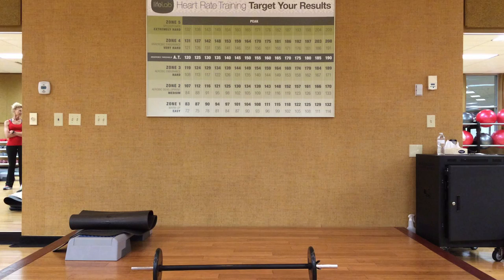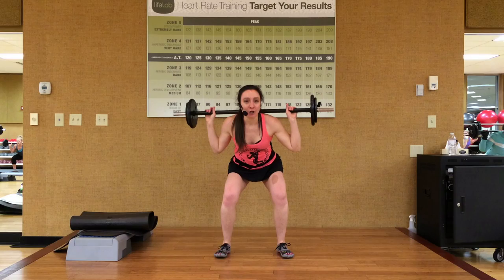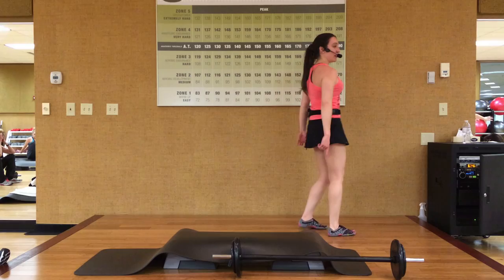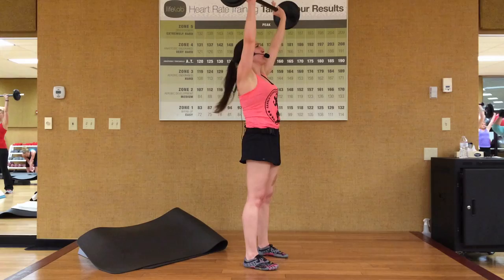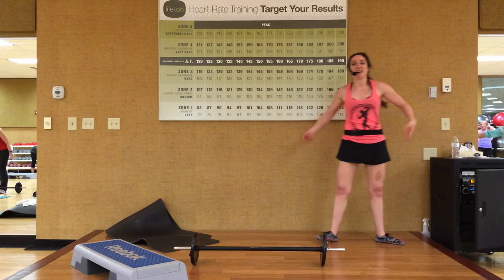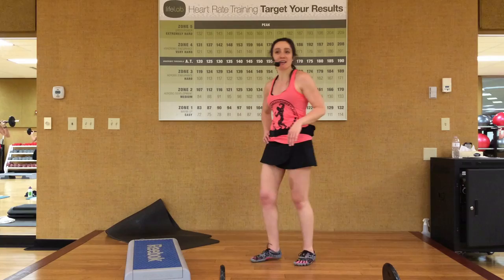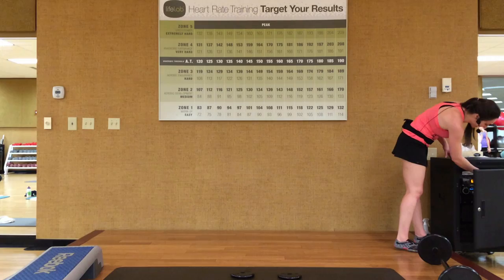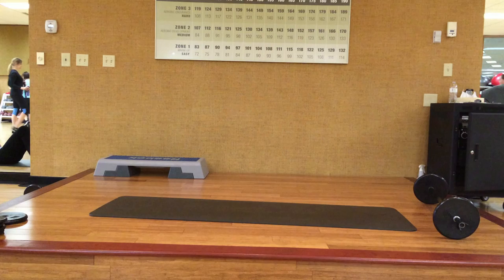Ashley's Barbell Strength Class (Full)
Work out along with this video!  For all my regulars when you can't make it to the gym.  Equipment needed:  mat (or towel on carpet), bench (although you can do the full class without one), barbell, two large plates, two medium plates, water nearby.  HAVE FUN!!  :)